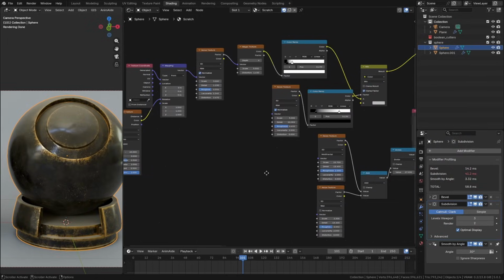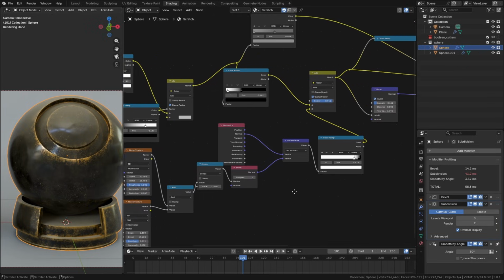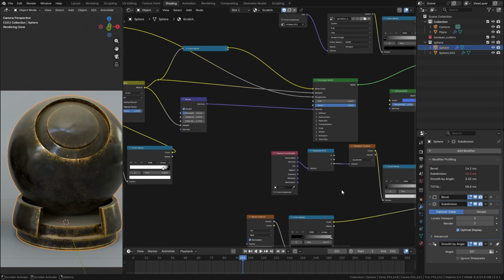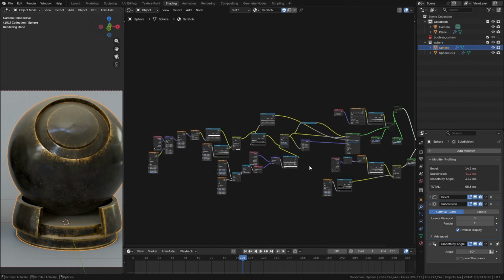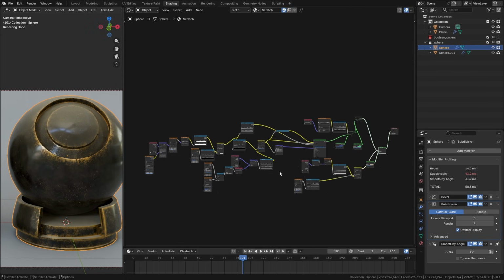The Essential Material Guide is Here!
This code works with all of my courses.